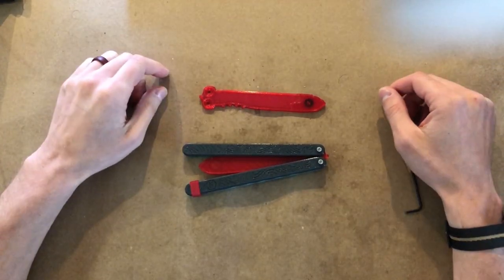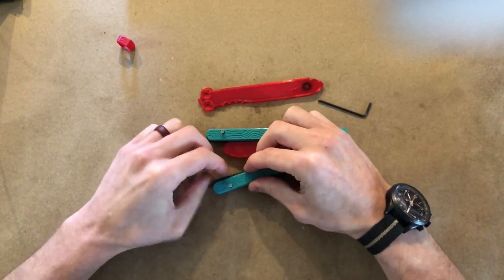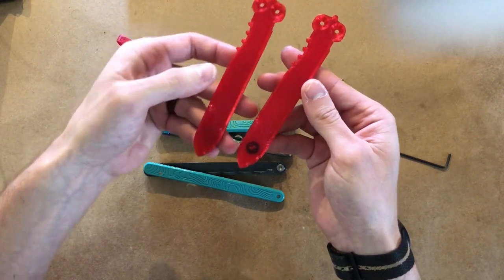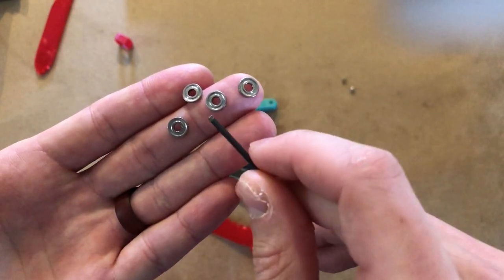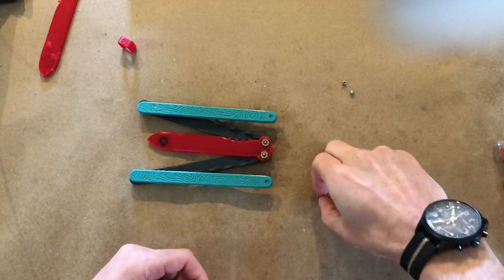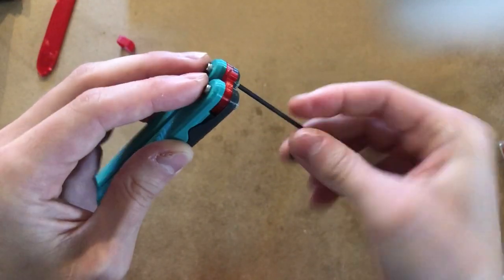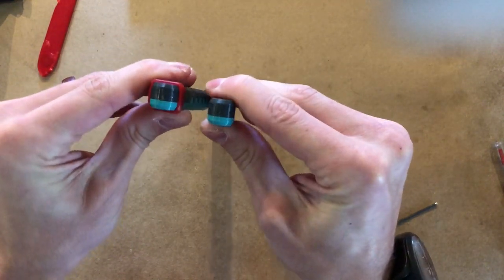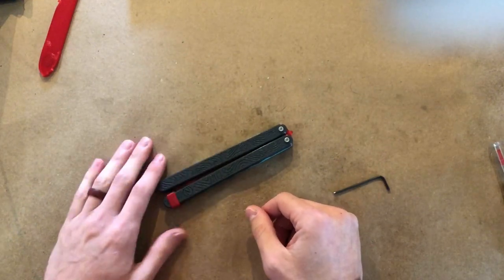Zippy Cycloid Balisong Trainer - Swapping Balance, Disassembly, Reassembly, and Tuning Instructions